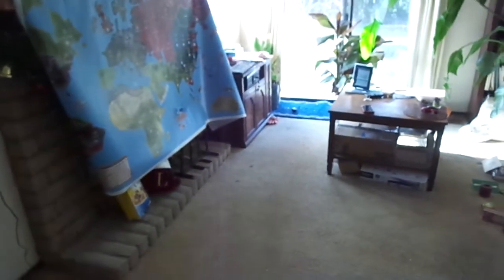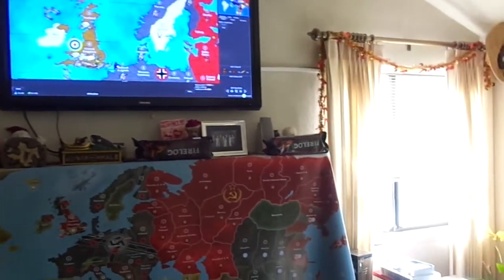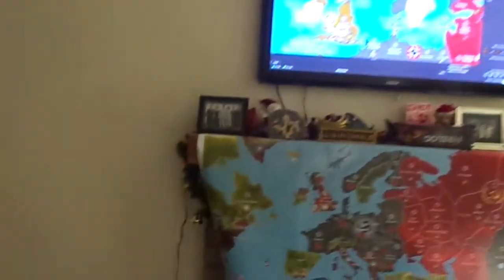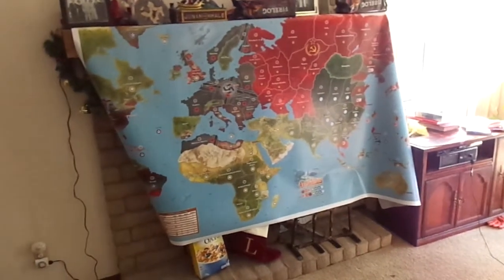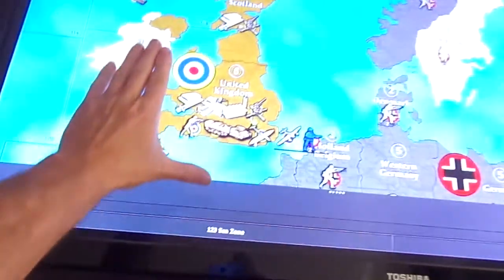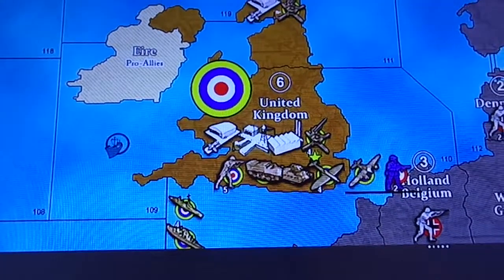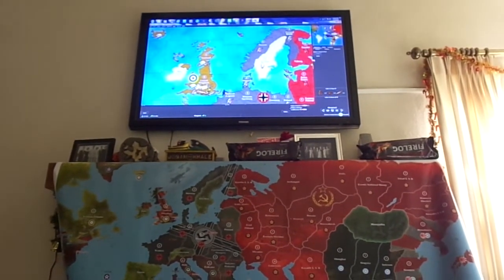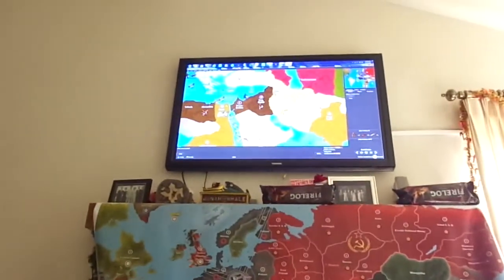Axis and Allies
Axis and Allies game like it should be played.